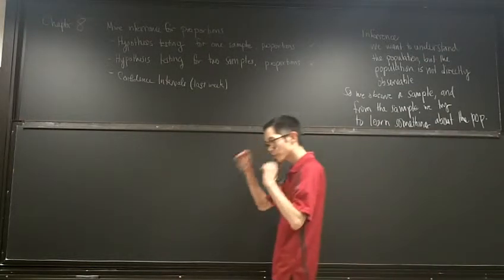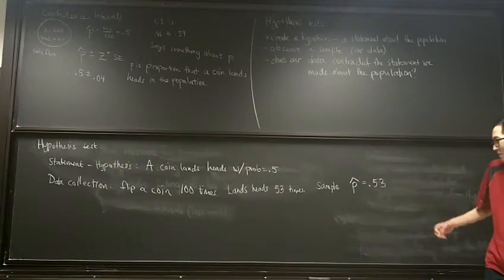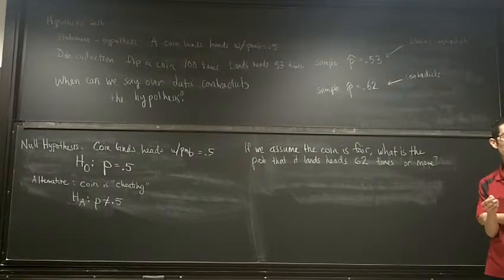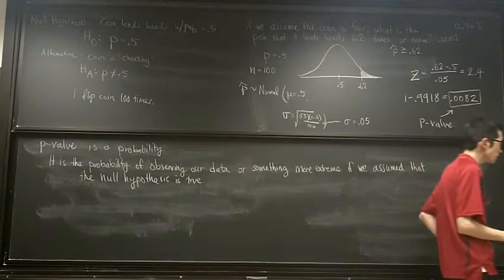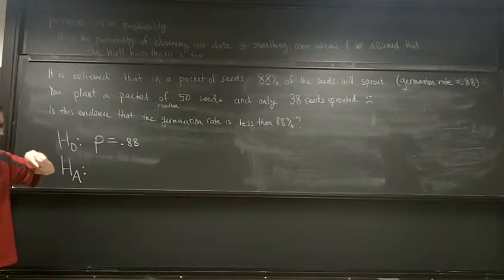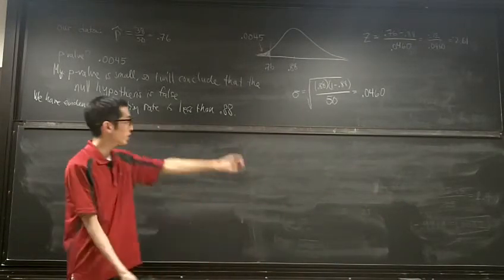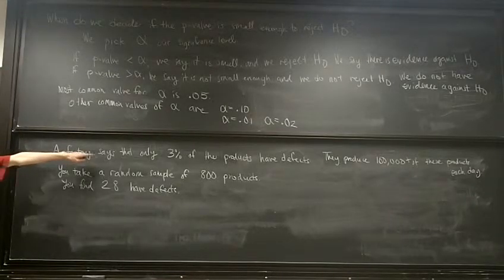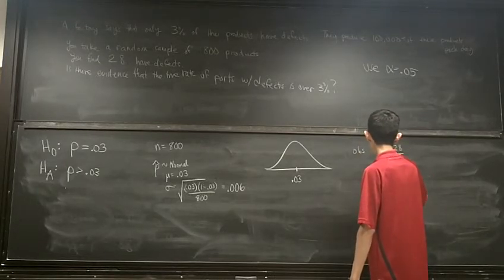Stat XL 10 Lecture Feb 25 2014 Part 1